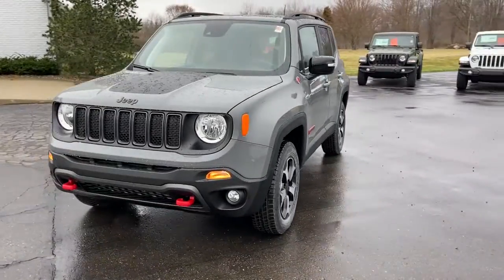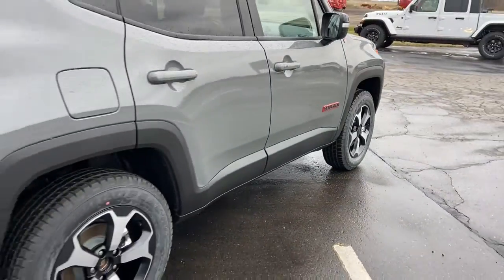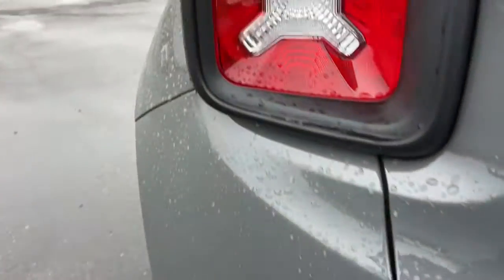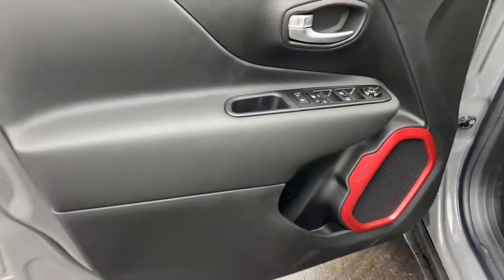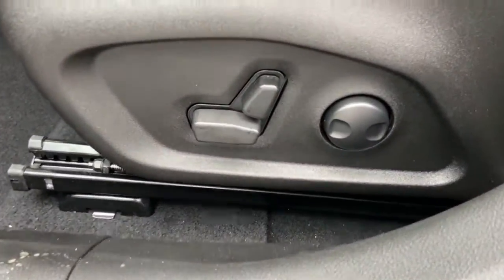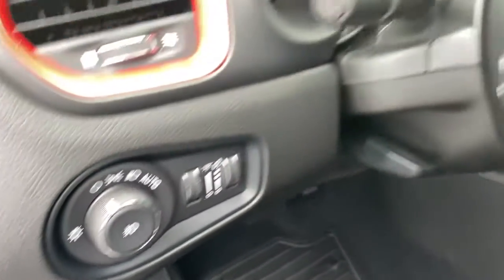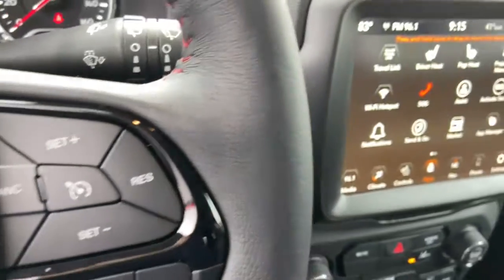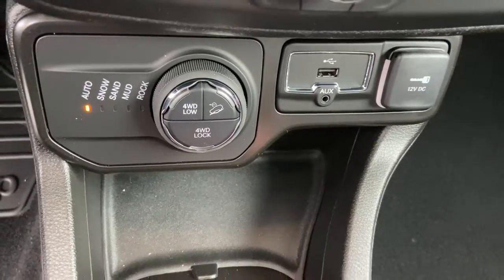2022 Jeep Renegade Owosso, East Lansing, Haslett, DeWitt, St. Johns, OK N2106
New 2022 Jeep Renegade available at Slingerland Chrysler in Owosso, Michigan. Servicing the East Lansing, Haslett, DeWitt, St. Johns, MI area.

Slingerland Chrysler
3640 E M 21

$1,991 off MSRP!brbr2022 Jeep Renegade Trailhawk 4WD 1.3L I4 22/27 City/Highway MPG